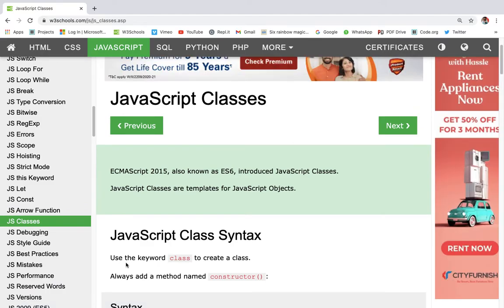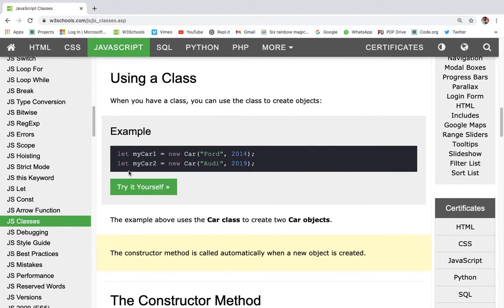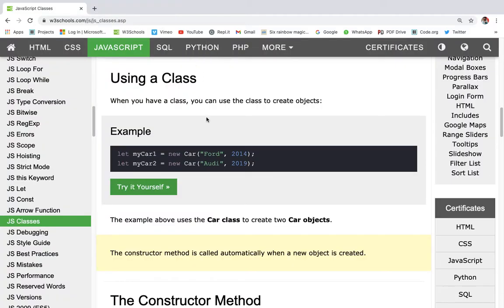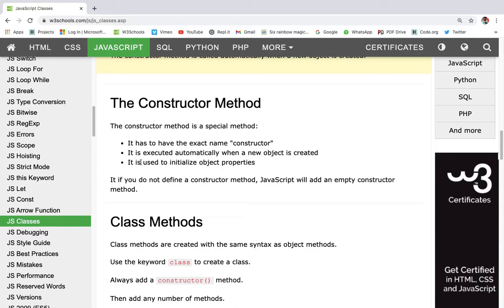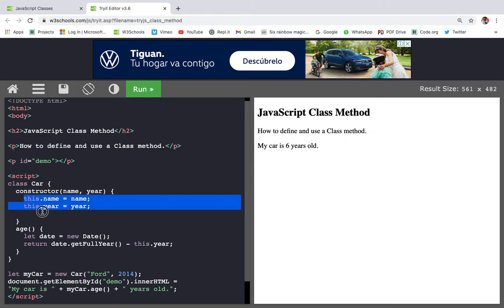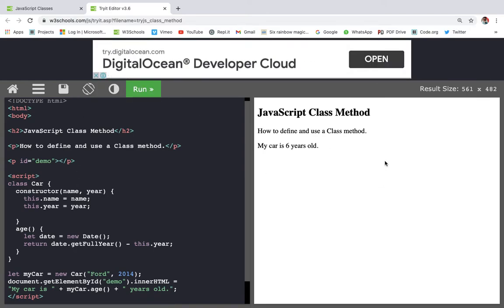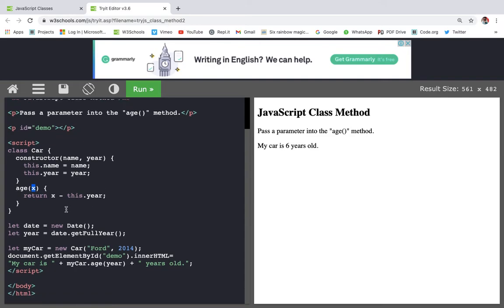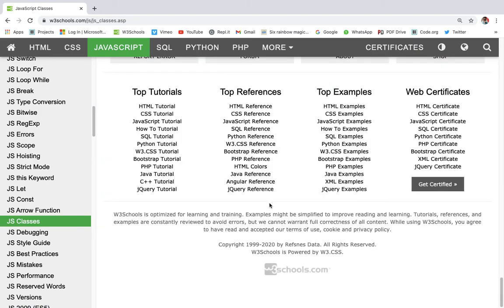Understanding Class in JavaScript